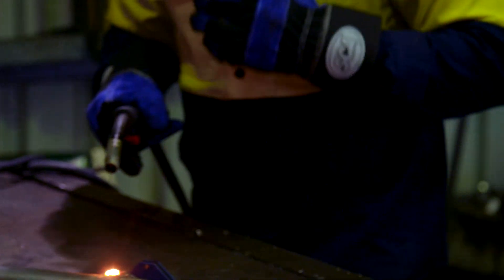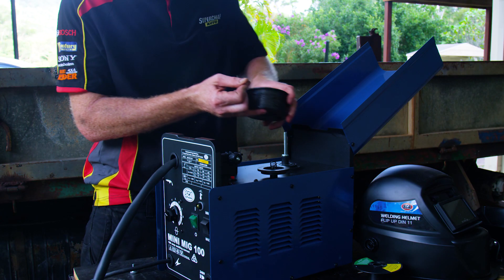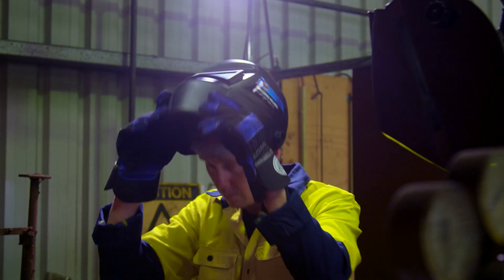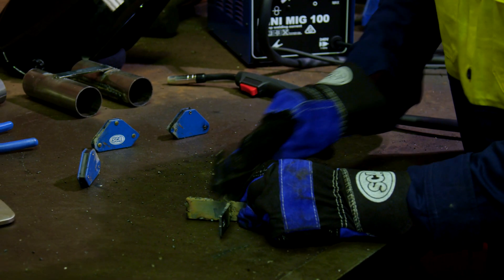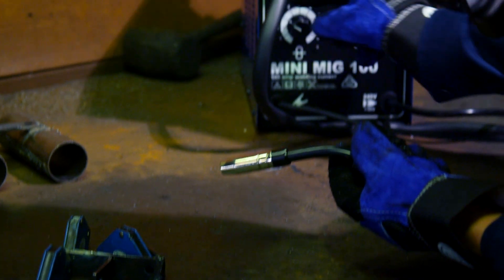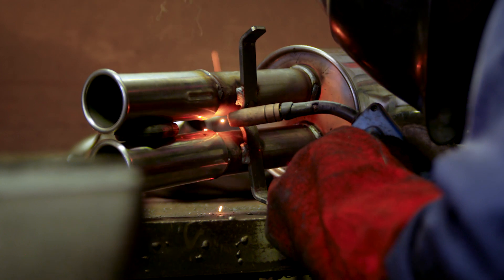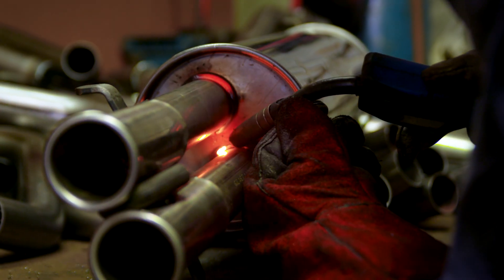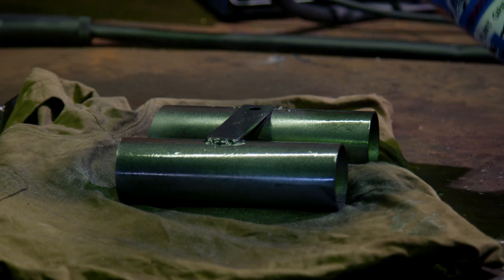The Basics of MIG Welding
So you’ve chosen a MIG welder, grabbed all the accessories, and you’re ready to join some metal. How do you go about it?

Before you power up the welder, you’ll need to install the wire and set up the wire feeder. Follow closely the instructions that come with your welder, and wear eye protection at all times. If you are using gas, hook up the gas bottle; and ensure that you are using fluxless wire. If you are going gasless, make sure you’re installing flux core wire.

Once the cover is back in place, attach the earth clamp to the item being welded. Before you touch the gun, ensure you have dressed appropriately in enclosed boots, trousers, long sleeves, welding gloves, and a face shield or welding helmet. Also clear the area of any children, animals, or people not involved in the job.

Now grab a piece of scrap metal, preferably an offcut of your final piece. Nothing can ruin a weld easier than an unprepared surface, so ensure the metal being welded is thoroughly cleaned of rust using a wire brush or grinder. Remove any paint, and wipe away oil or grease with a solvent such as wax and grease remover.

Switch on the machine, and dial in some settings to begin with. A high current should be used for thick materials, and a lower current for the thinner ones. Wire speed is something you will get a feel for with practise, so be prepared to play around with this setting throughout your practise welds -until you can turn out a good result.

Before you pull the trigger, try and get the wire length from the tip of the gun between 6 to 10 millimetres. Your gun should be held at approximately a 20 degree angle for flat welds, or 45 degrees for corner welds. Lastly, it is important to practise both forehand and backhand welding, or ‘push’ and ‘pull’ techniques; which will be useful across a variety of situations.

While in operation, your weld should make a sizzling sound, and the gun should travel smoothly without stabbing. Once the trigger is released, and the arc stops, clean up the weld with a wire brush if necessary - and inspect your weld. There may be some examples of good and bad welds in your welders manual - along with their causes. If not, there are plenty of images available online from reputable sources - which will help you make adjustments for the perfect result.

Finally, remember to pay attention to the duty cycle of your welder and do not exceed this. Once you are happy with your welds, get a coat of paint or primer over them as soon as possible to prevent corrosion.